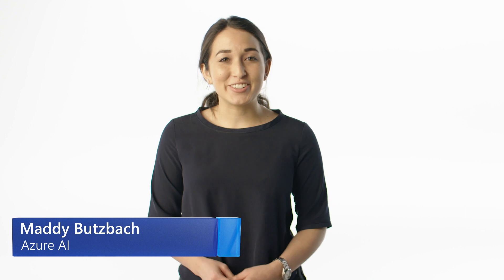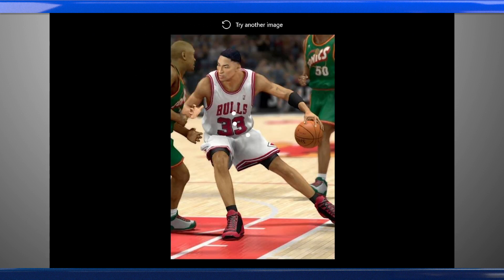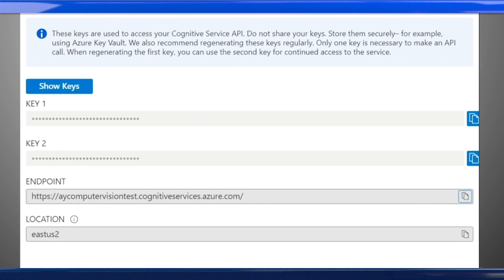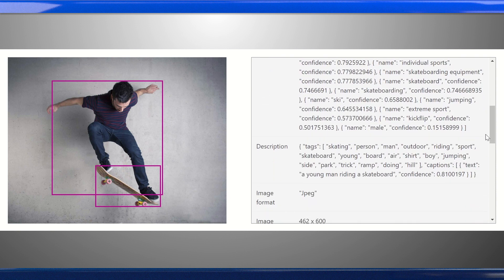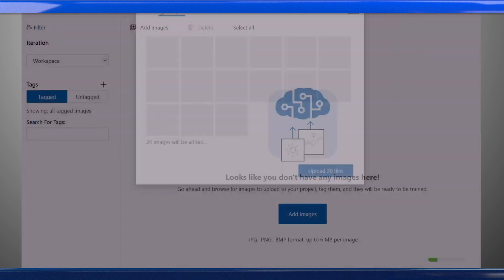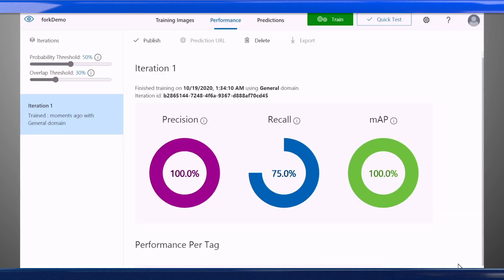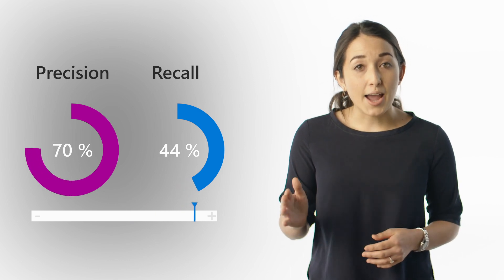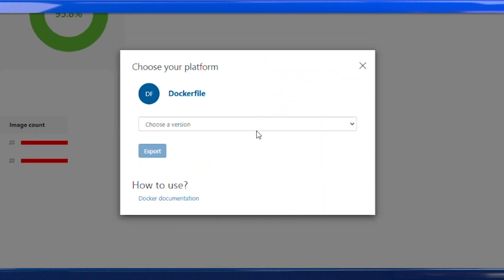How to easily add AI to your applications | Azure AI Essentials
In this video, Maddy Butzbach from Microsoft Azure AI shows us how to get started using Azure to add AI to your applications.